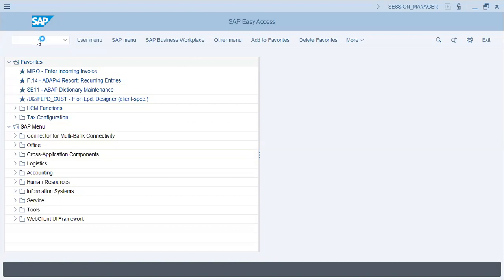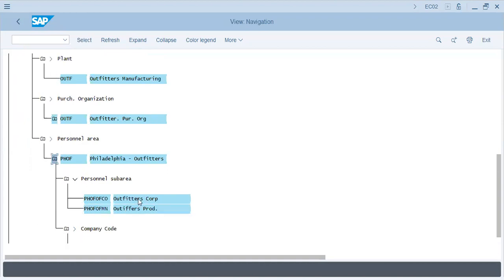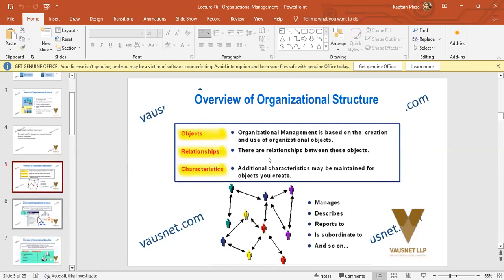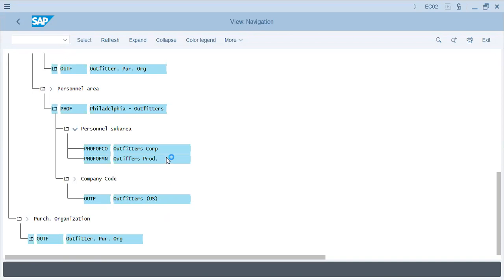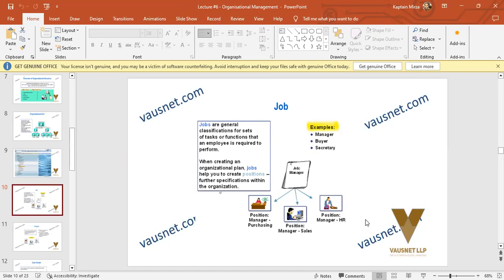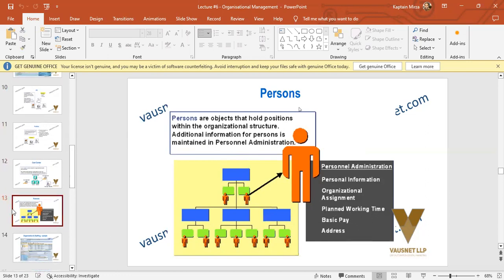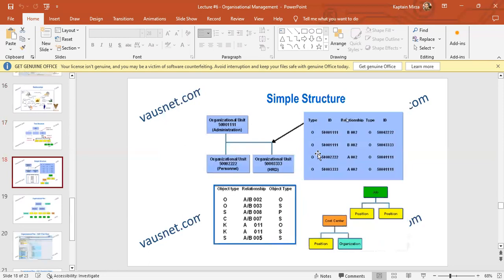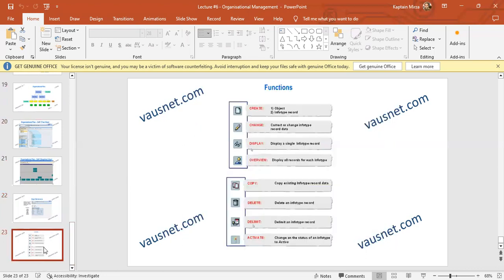Demystifying SAP HCM Organizational Structure, Relationships, Jobs, Positions, Tasks, and Cost Cente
Dive deep into the intricacies of SAP HCM (Human Capital Management) with our comprehensive tutorial covering fundamental concepts such as organizational structure, bottom-up and top-down relationships, jobs, positions, tasks, and cost centers. Whether you're an HR professional, SAP user, or someone looking to enhance their understanding of human resources in the SAP environment, this video provides clear explanations and practical insights. Learn how to optimize your organizational setup, streamline HR processes, and effectively manage human capital within your SAP system. Unlock the power of SAP HCM with this essential tutorial!